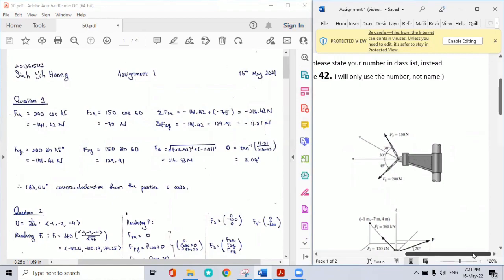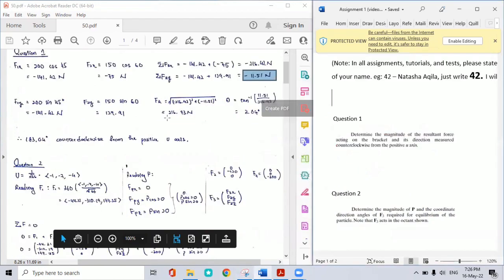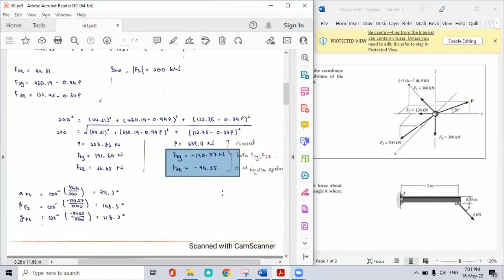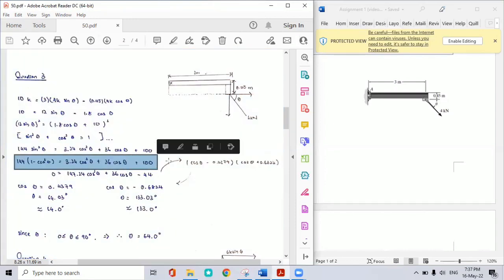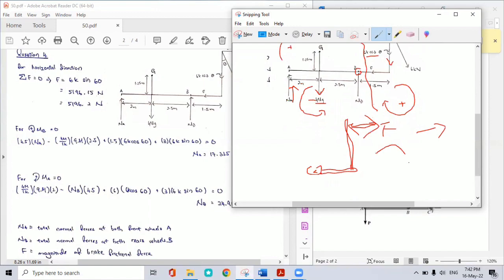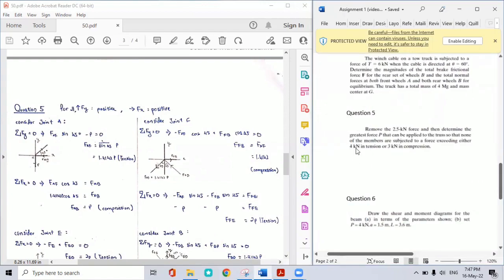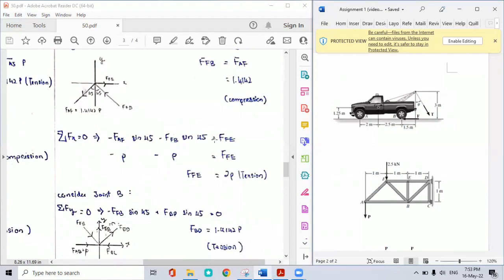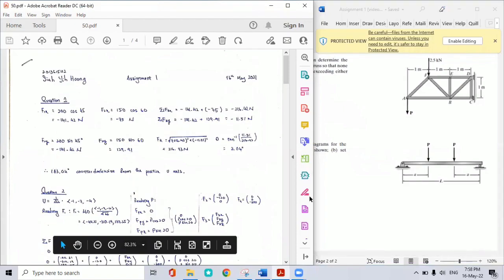50 assignment 1 applied mechanic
Applied Mechanics Assignment 1
Index = 50;